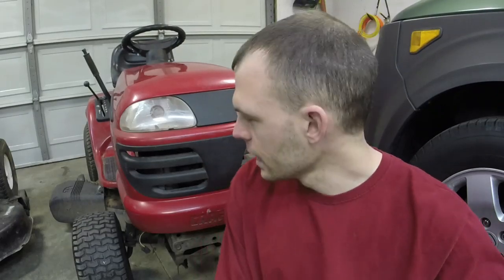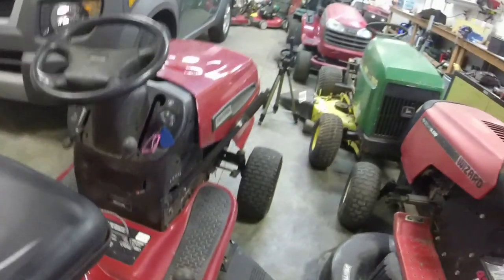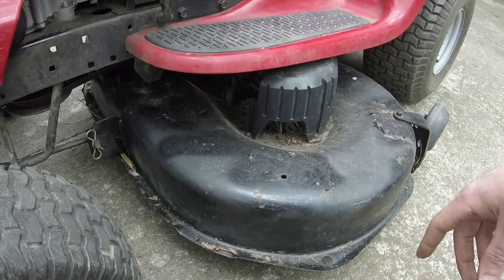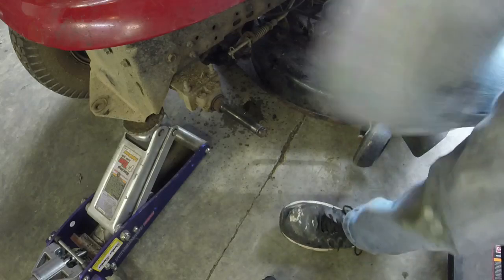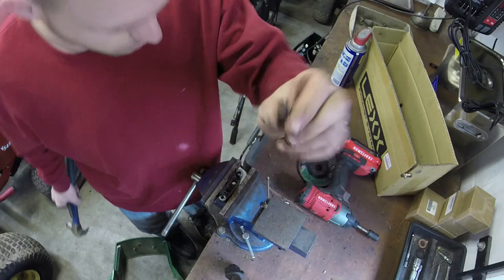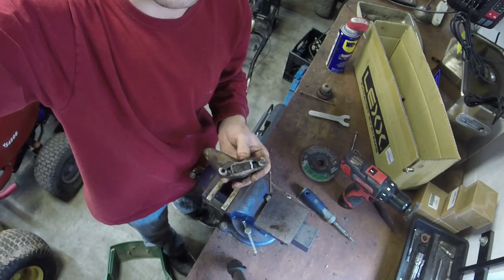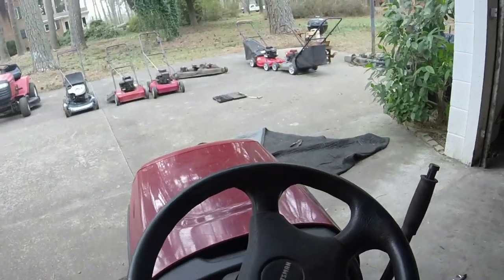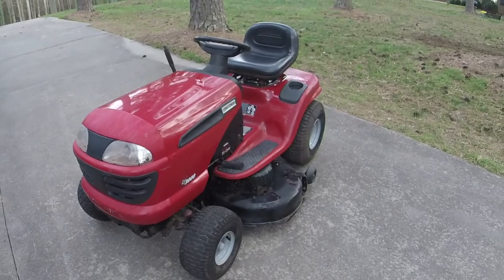$100 Craftsman LT3000 with rotted deck and no brakes: Let's fix it!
Craftsman 175067 cable
Craftsman deck belt 144959

A guy called me about looking for a deck for his Craftsman LT3000 rider.  I did not have a spare, so after looking for one elsewhere he decided to buy a new mower and gave me the opportunity to buy this one for $100.  All it needed was a deck and some brake work!